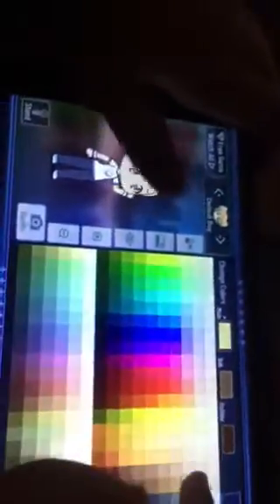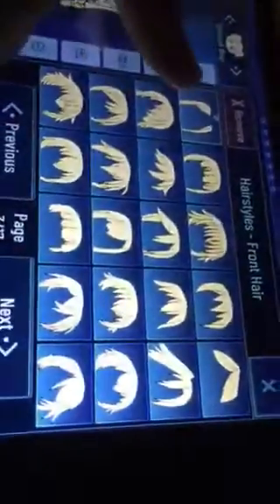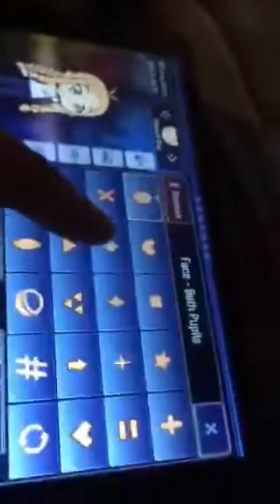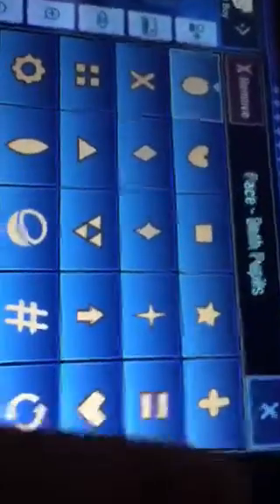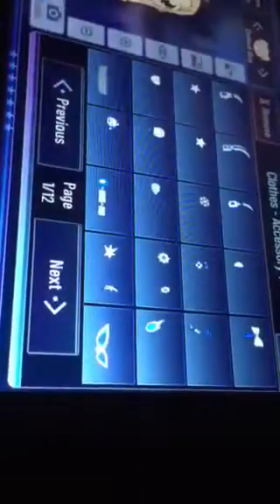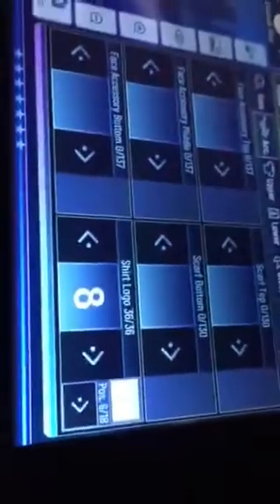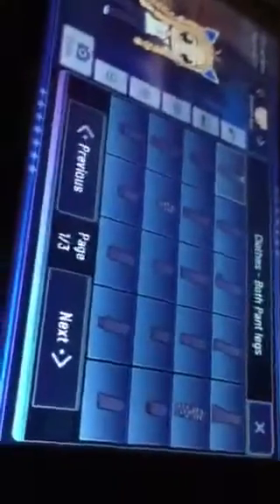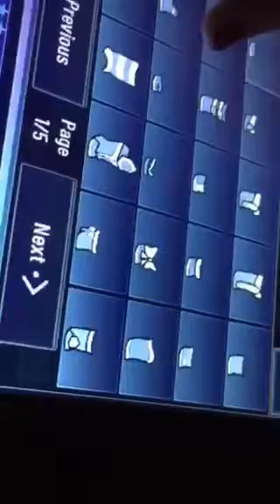i'm going to make the character is gacha club